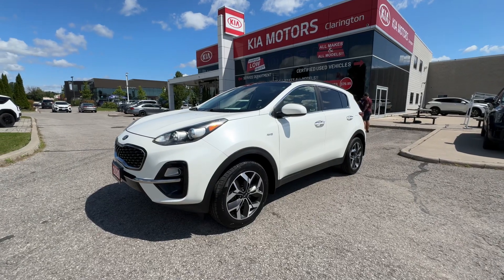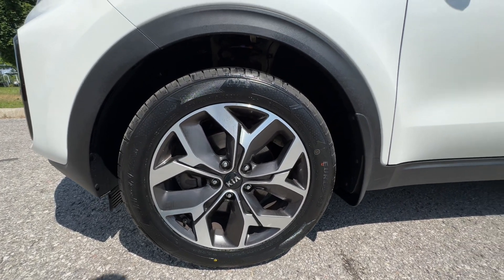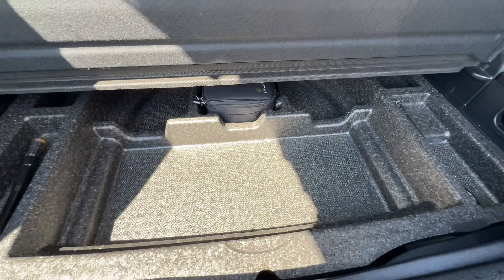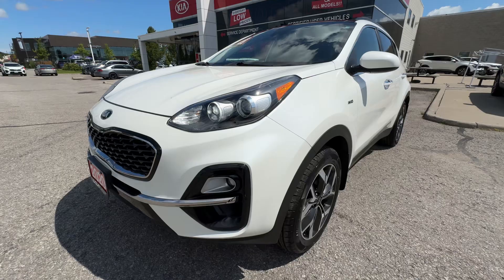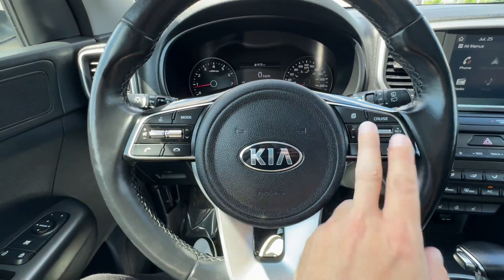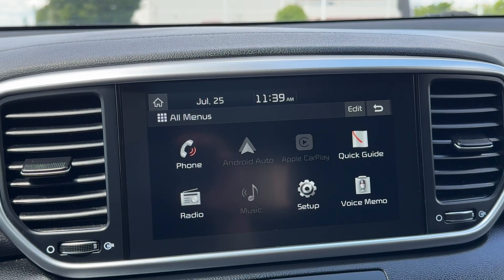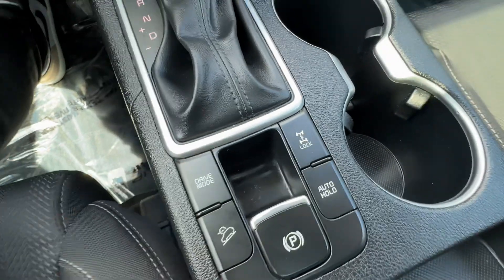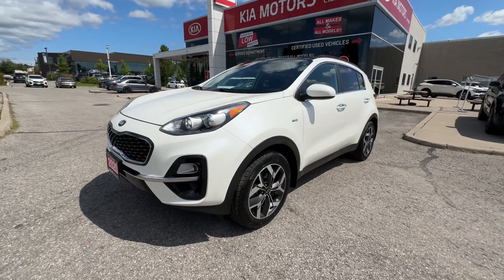2020 Kia Sportage EX Review